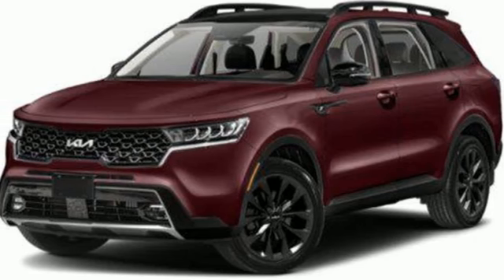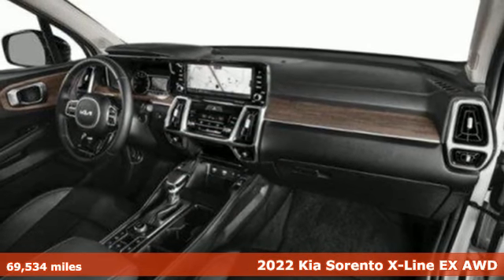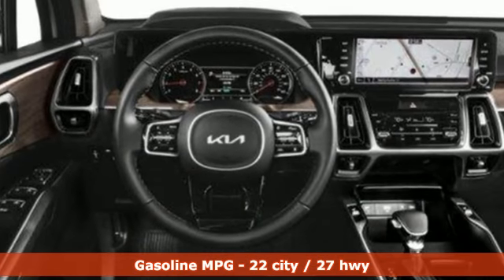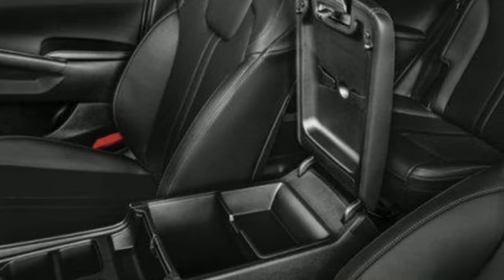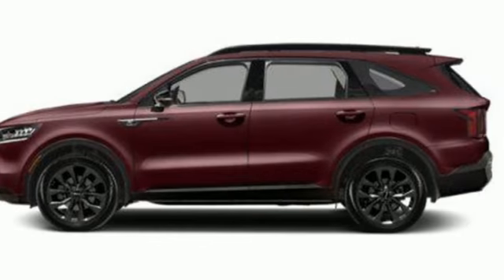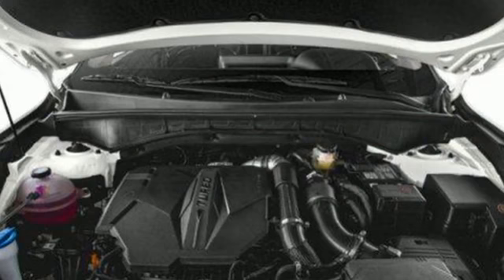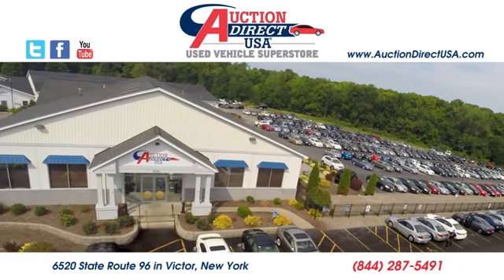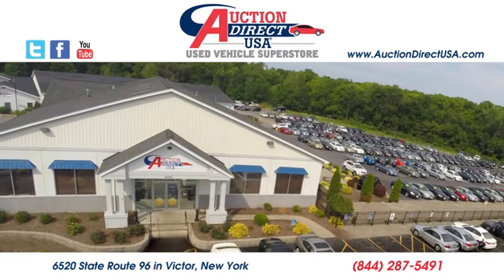2022 Kia Sorento Rochester NY Victor, NY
Year: 2022
Make: Kia
Model: Sorento
Trim: X-Line EX
Engine: 2.5L I-4 port/direct injection, DOHC, variable valve control, intercooled turbo, regular unleaded, engine with 281HP
Transmission: 8-Speed DCT
Color: Passion Red Tintcoat
Interior: Black
Mileage: 69534
Stock #: VTR47434
VIN: 5XYRHDLF9NG080004
Fresh Arrival! Stock Photo. Actual Images pending.Fresh Arrival! Stock Photo. Actual Images pending.AWD.

Address:
6520 State Route 96